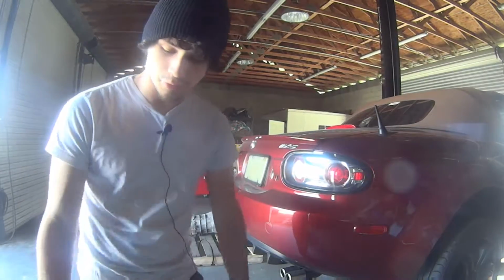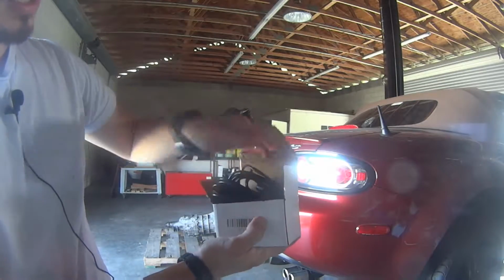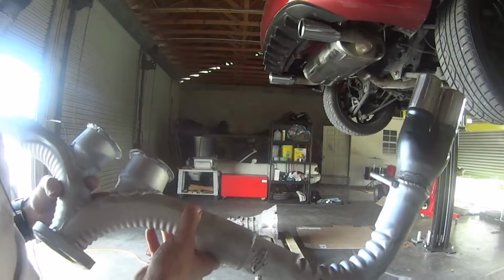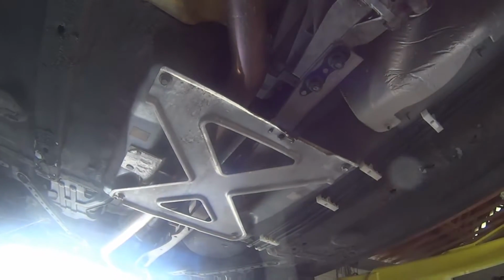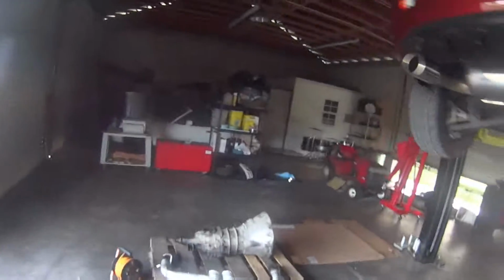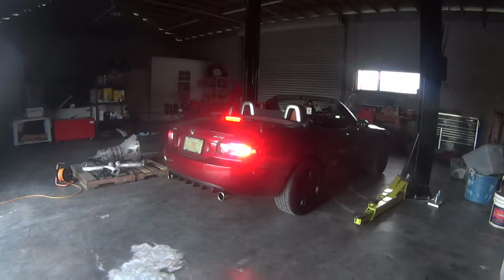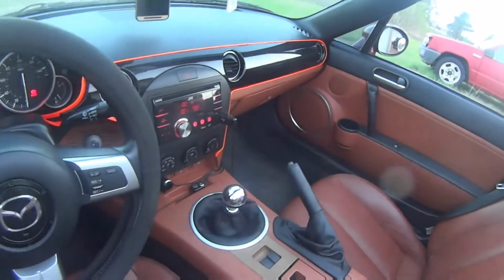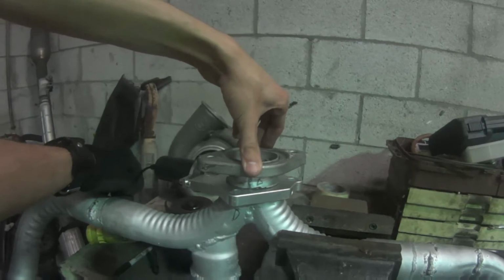The muffler updated!!! Valve cut off